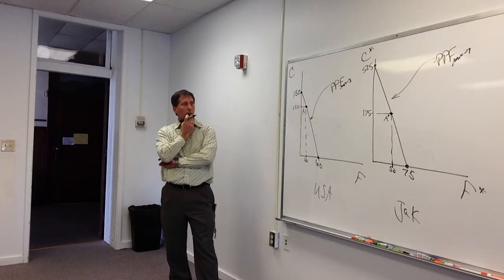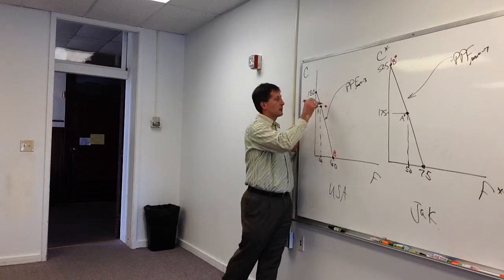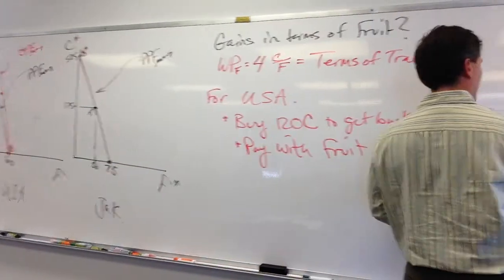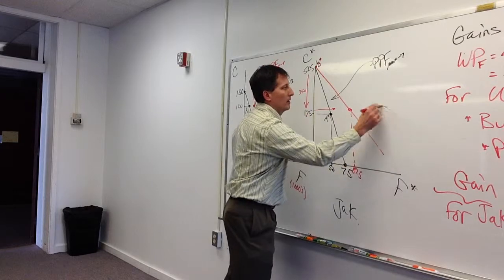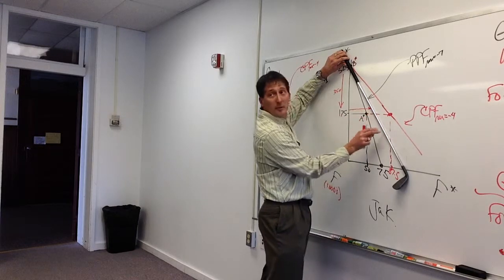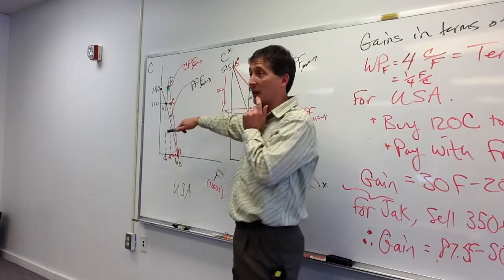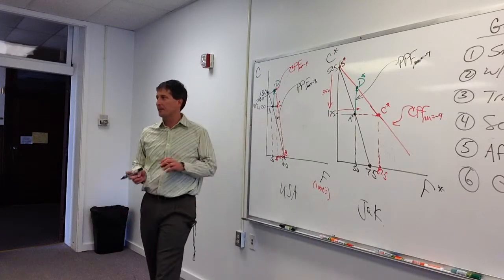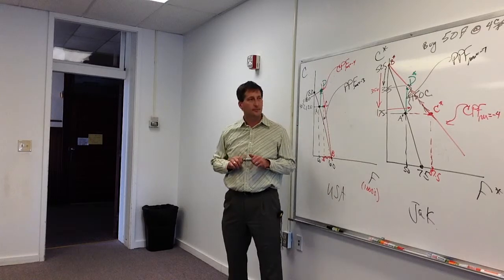International Econ S14 3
2:02 Ricardian trade model of comparative advantage -determining the gains from trade.
32:48 Working through the steps to calculate gains